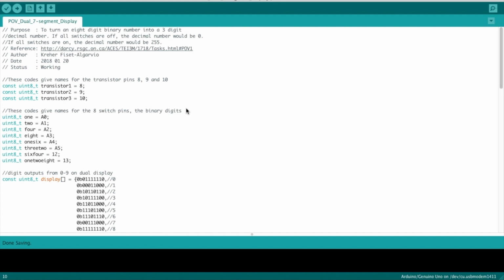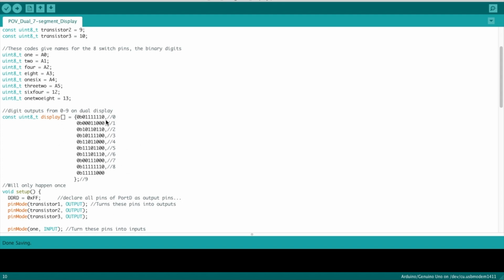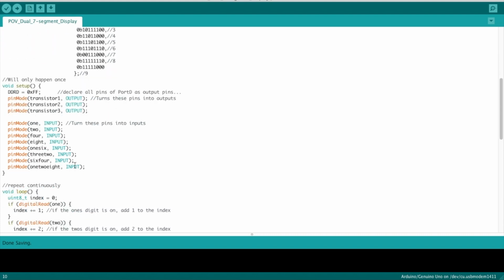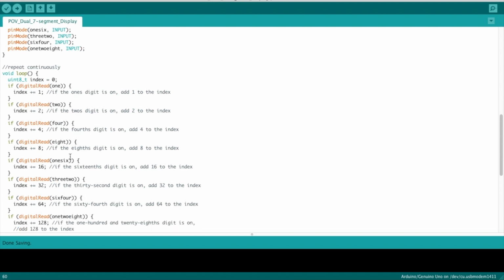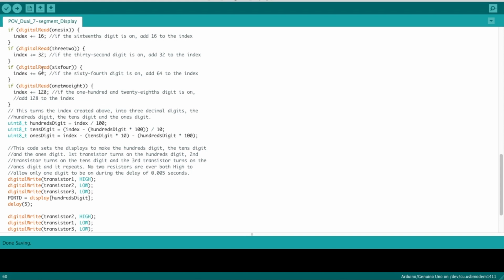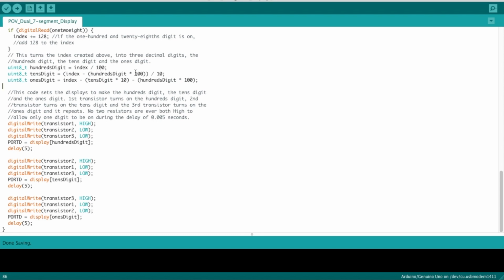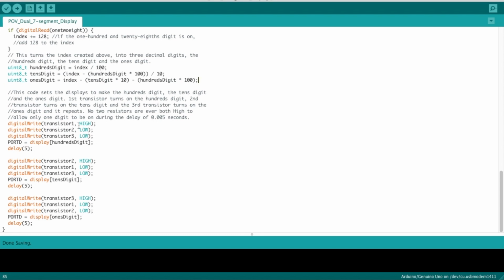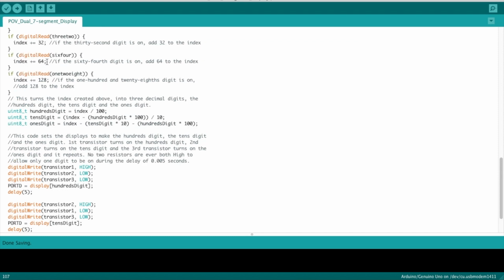POV: Dual 7 Segment Display Application